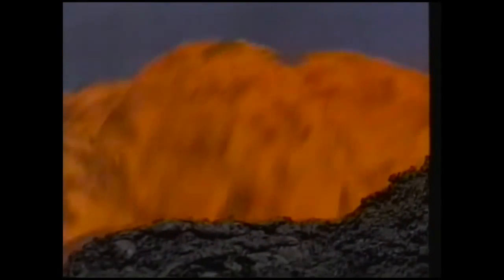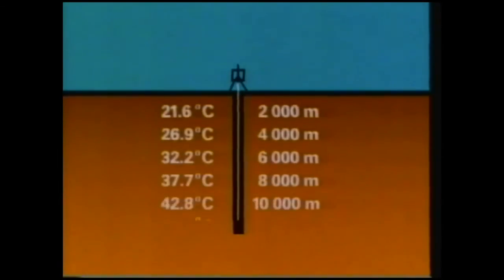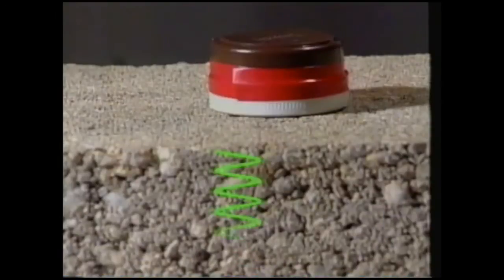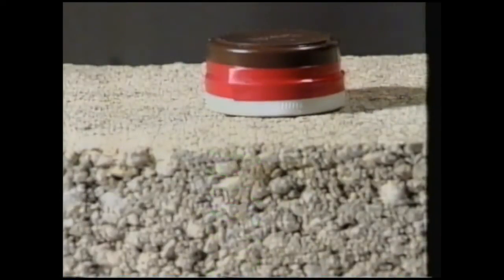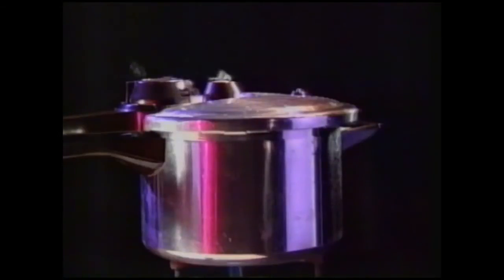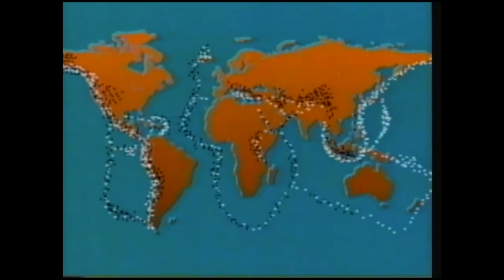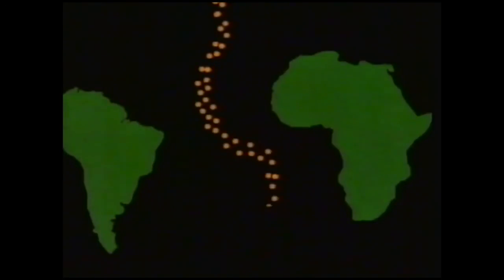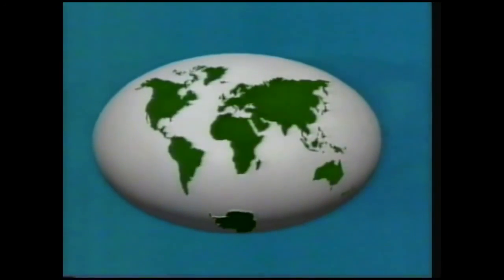S63RS03 Energy in the Earth Volcanoes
ITV Schools/ Channel 4 Schools circa 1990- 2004.